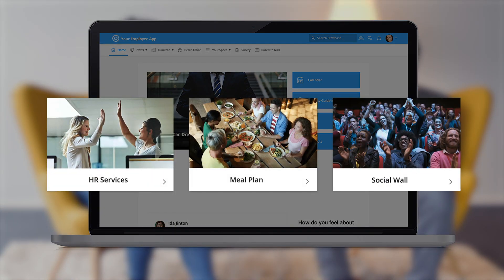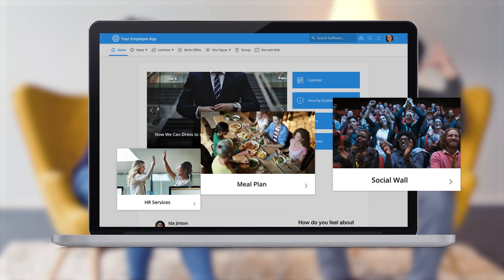2020 Release 4.2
Will Staffbase be your Valentine? App-solutely 😉
We even have a present for you: Release 4.2 💝

Watch McKenzie and Patrick talk about what's new!

What makes Release 4.2 especially sweet?

🙏🏼 @ Mentions are here! Say no more

🗓️ Even more HR integrations: HR Service API and Shit Plan Plugin

✏️ A next level editorial experience: New Portfolio Widget and new formatting options

 📑 Better than ever legal documentation: Legal docs can now be targeted

Do details set your heart aflutter? Read our full valentine to Release 4.2 on our blog ⤵️